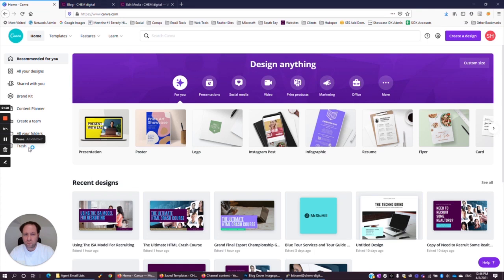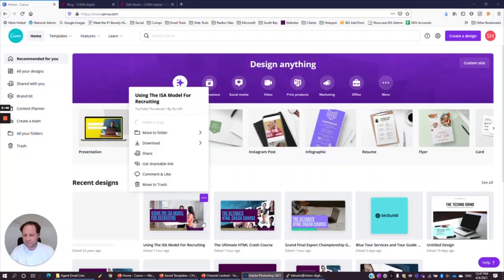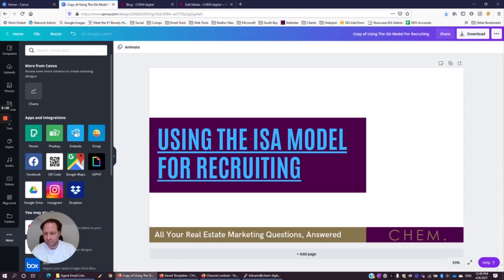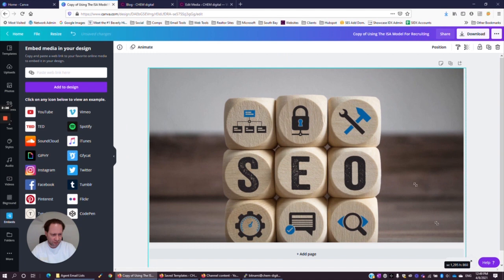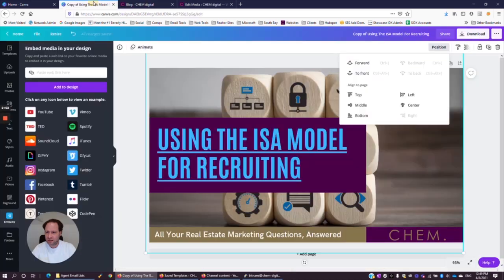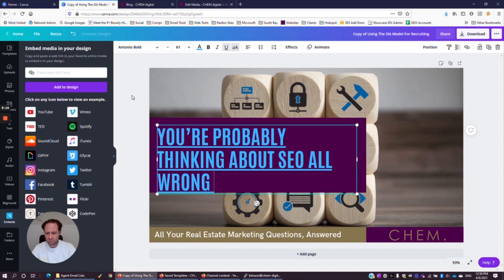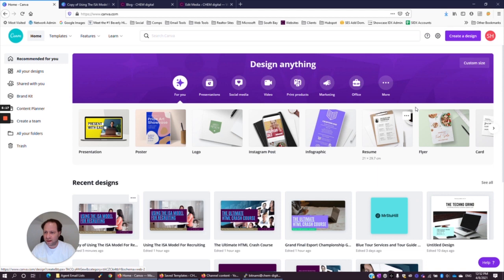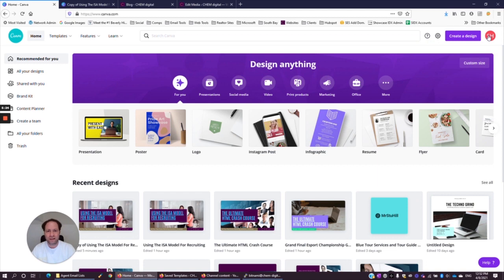Using Canva To Create YouTube Video Thumbnails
Here's how to use Canva to create perfect YouTube video cover images (YouTube Thumbnails) without any software! Canva is a great new tool I've found that works for all your marketing needs. Digital and Print!